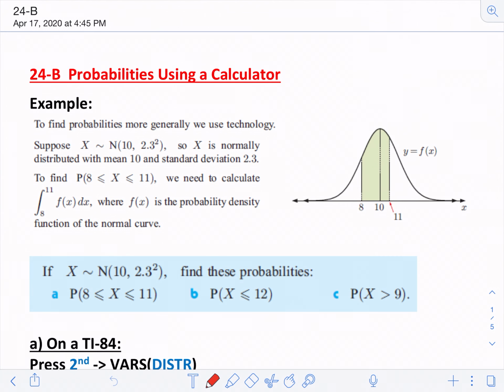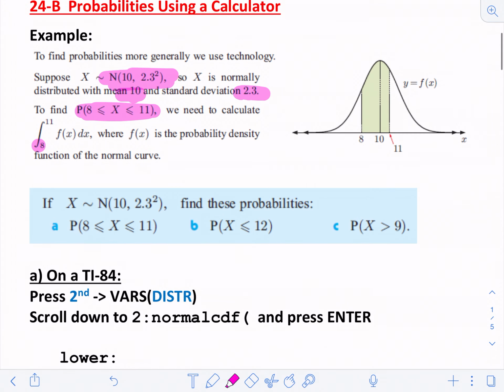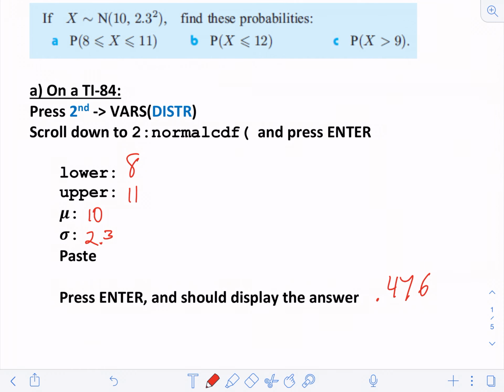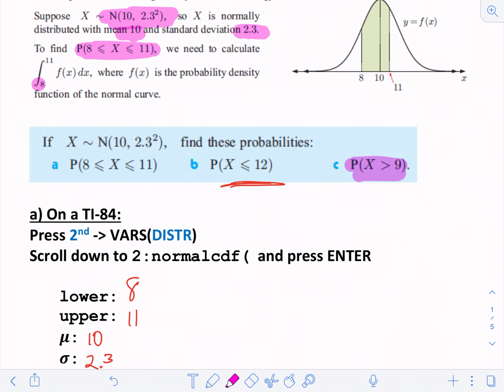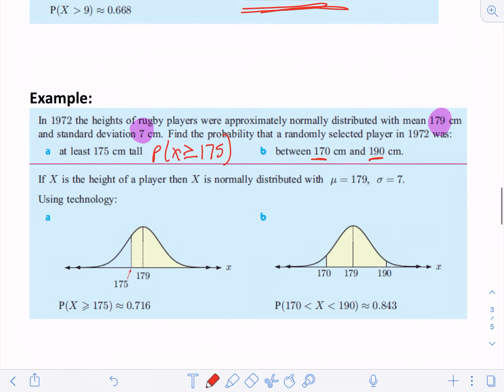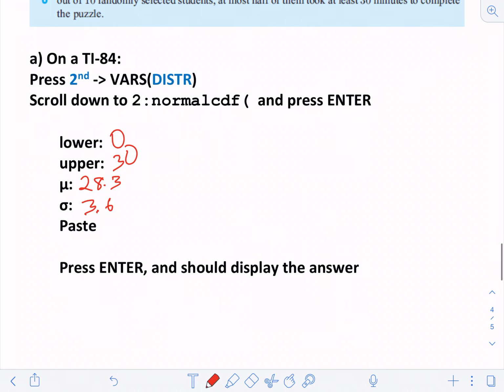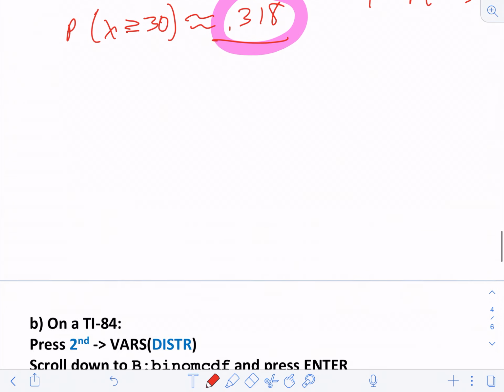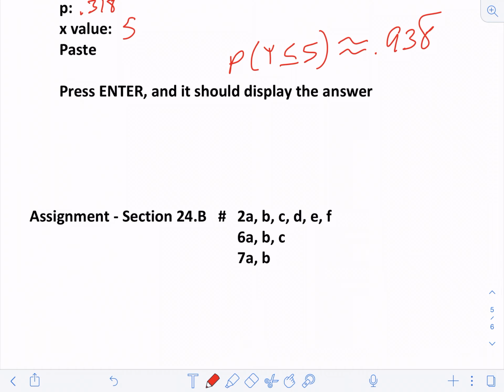IB Math SL - Year 2 Section 24.B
Section 24.B   Probabilities using a calculator.